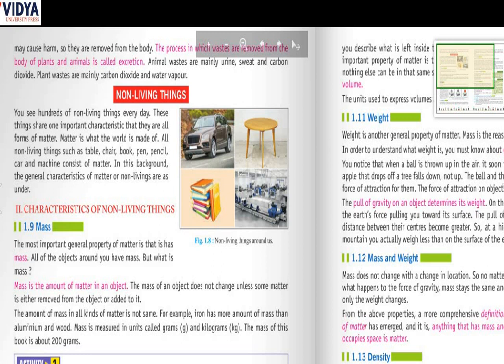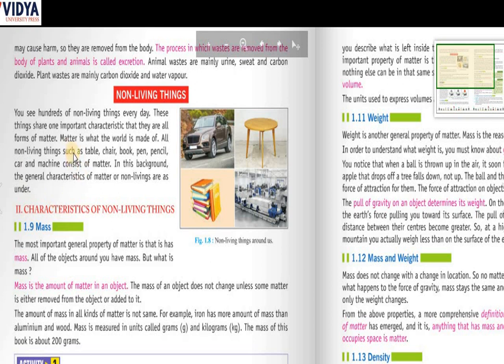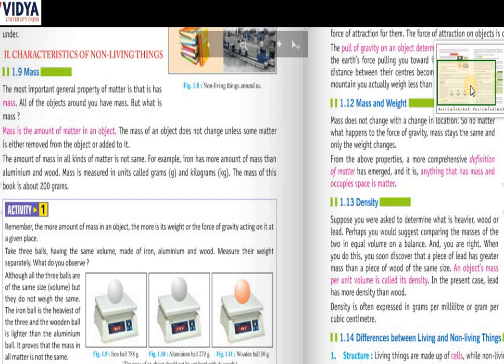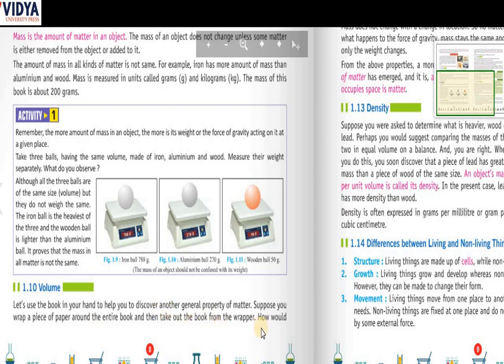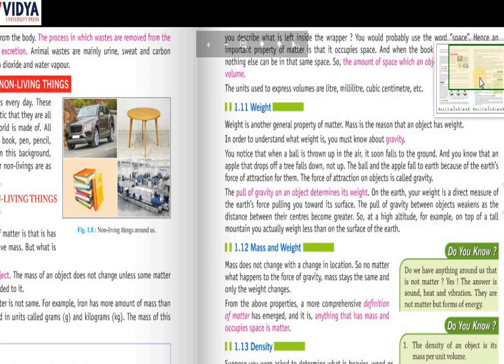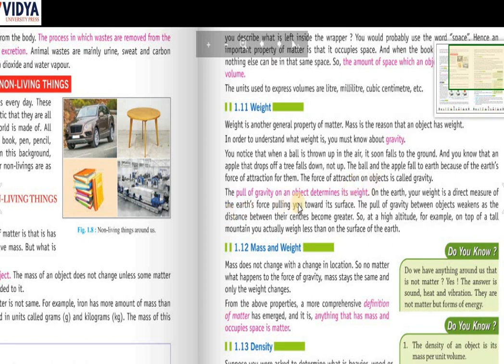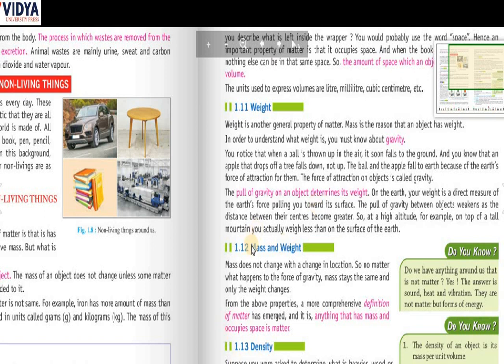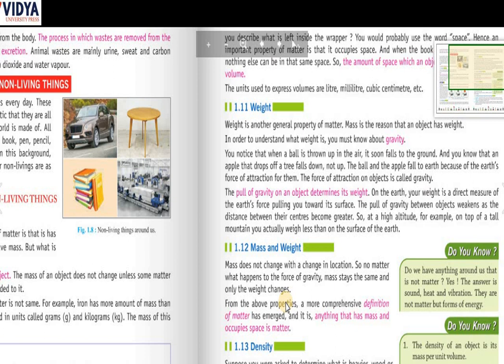Class 6 Sci Lesson 1 Part 2